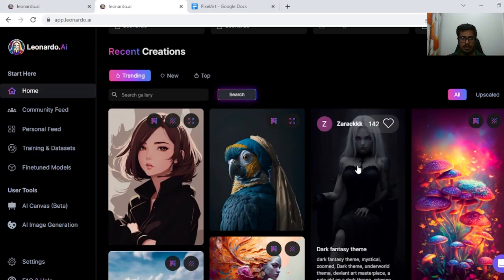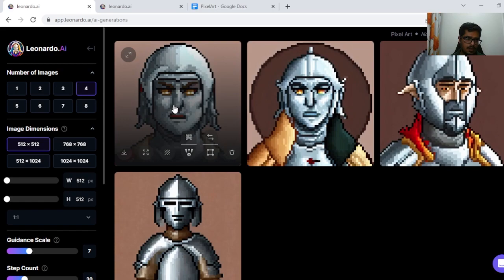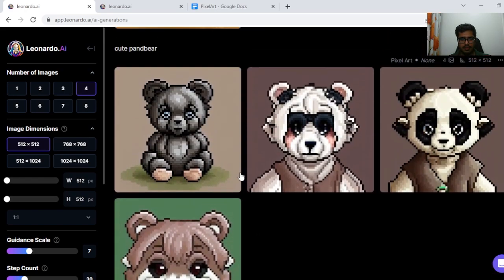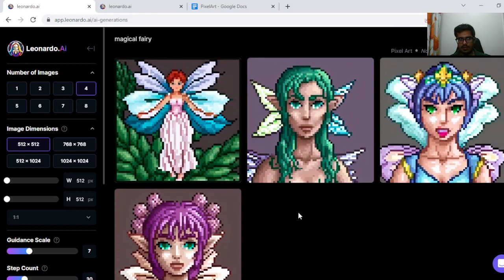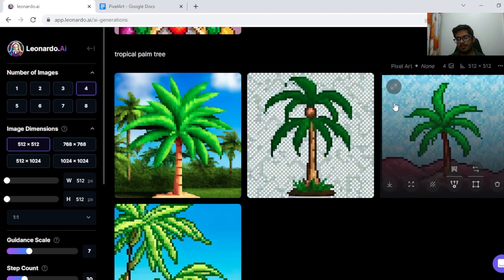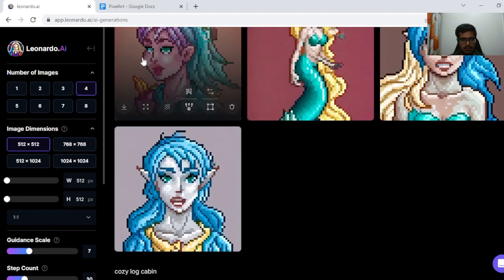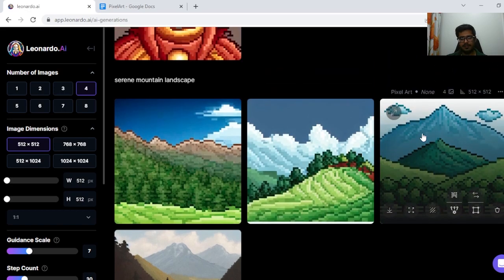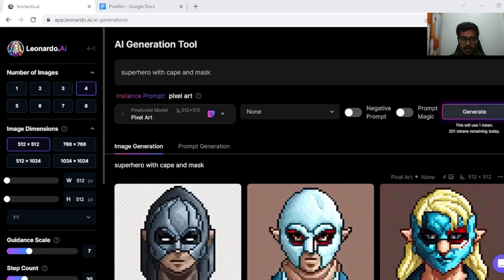Mindblowing 🤯👾 Pixel Art using Leonardo AI (20+ Prompts)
In this video, we'll walk you through how you can generate Pixel Art in Leonardo AI. Automate AI Content Generation Course